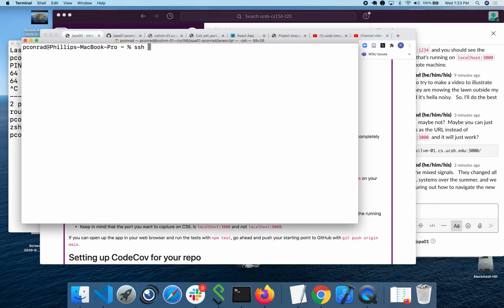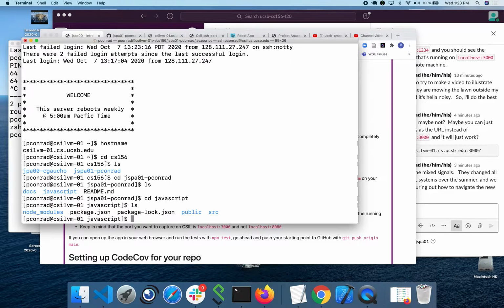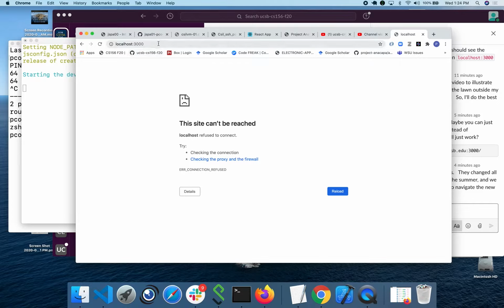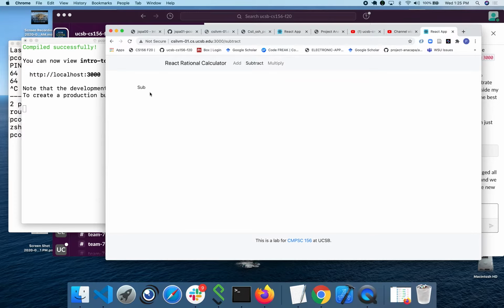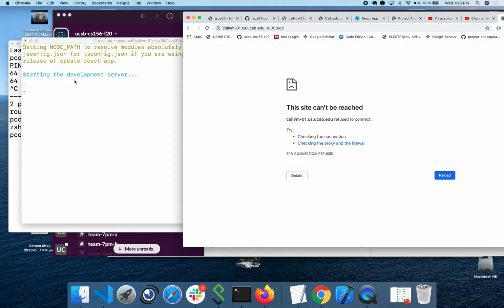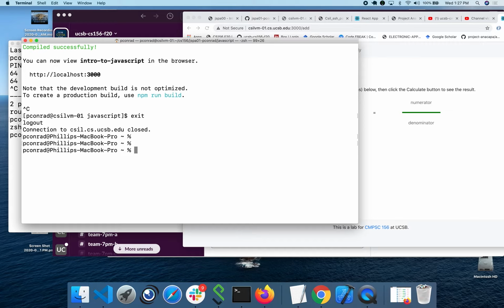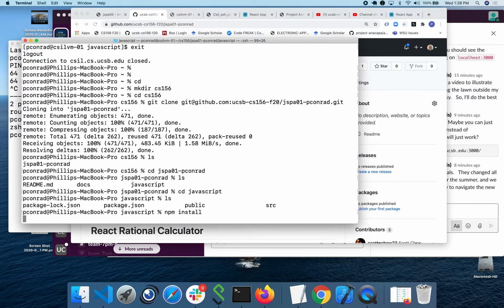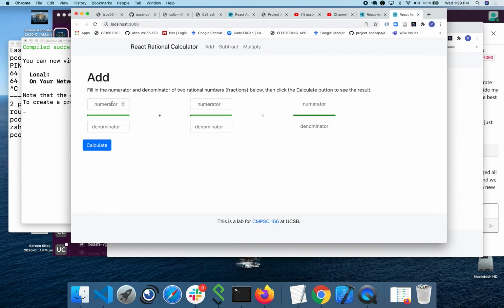jspa01 part 2--getting npm start to show the web page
Video for JavaScript Programming Assignment jspa01 for Fall 2020 for CMPSC 156 at UCSB, part two.

This covers how to get the server running on localhost:3000 to show up if you are running on CSIL but accessing it from your own machine.